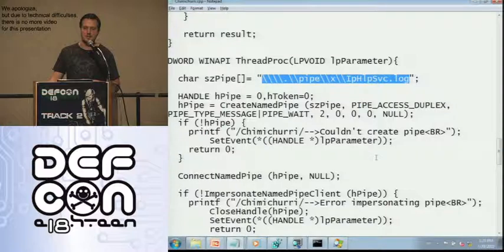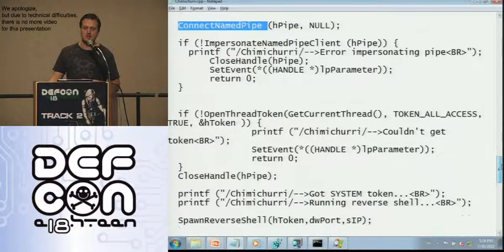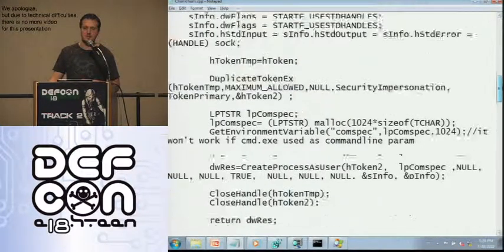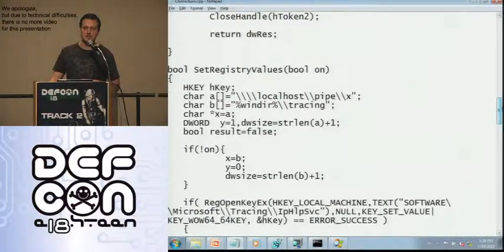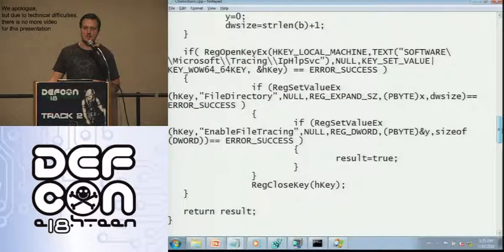DEFCON 18: Token Kidnappings Revenge 2/4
Speaker: Cesar Cerrudo

On April 14, 2009 Microsoft released a patch to fix the issues detailed in my previous Token Kidnapping presentation The patch properly fixed the issues but...

This new presentation will detail new design mistakes and security issues that can be exploited to elevate privileges on all Windows versions including the brand new Windows 2008 R2 and Windows 7. These new attacks allow to bypass new Windows services protections such as Per service SID, Write restricted token, etc. It will be demonstrated that almost any process with impersonation rights can elevate privileges to Local System account and completely compromise Windows OSs. While the issues are not critical in nature since impersonation rights are required, they allow to exploit services such as IIS 6, IIS 7, SQL Server, etc. in some specific scenarios. Exploits code for those services will be released. The presentation will be given in a very practical way showing how the new issues were found, with what tools, techniques, etc. allowing the participants to learn how to easily find these kind security issues in Windows operating systems